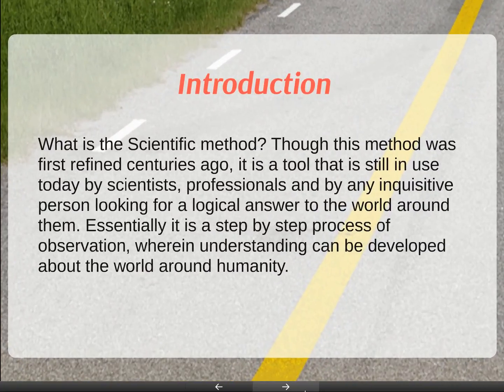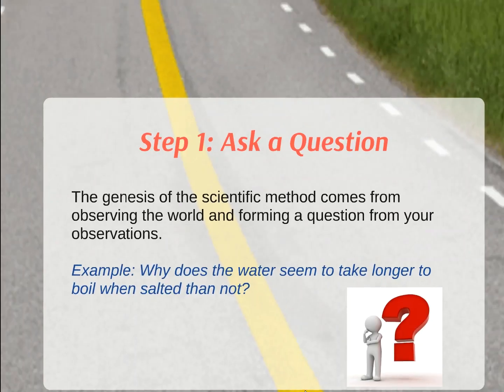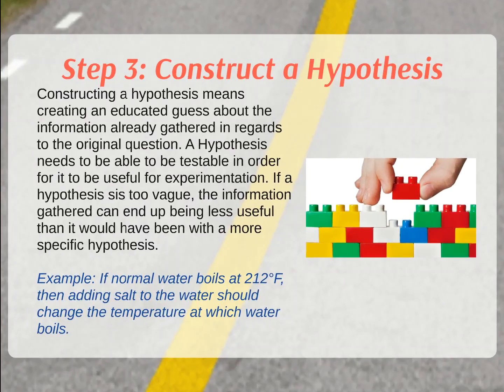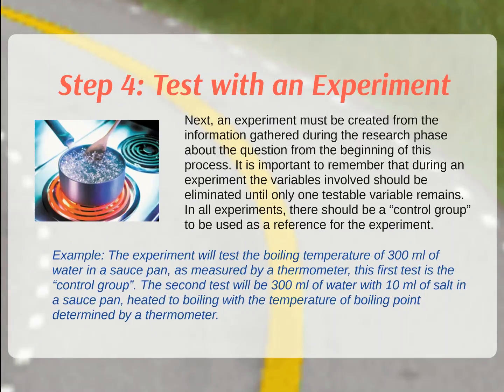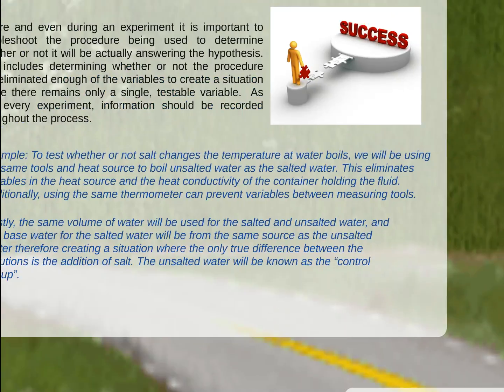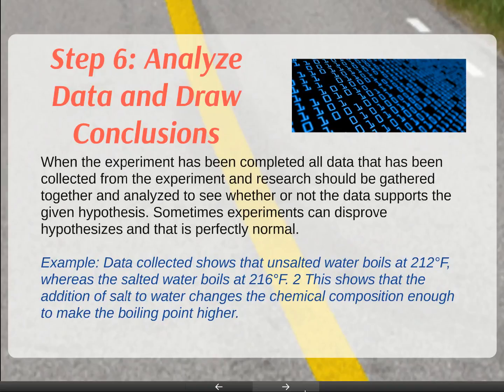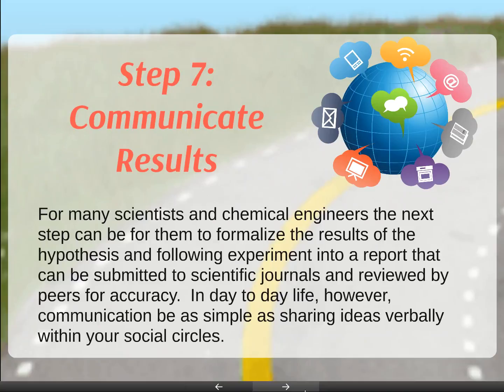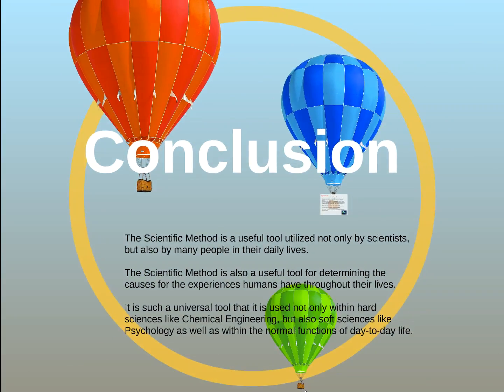Oral Presentation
WR 327 For Professor Liz Delf on the Technical Description of the Scientific Method